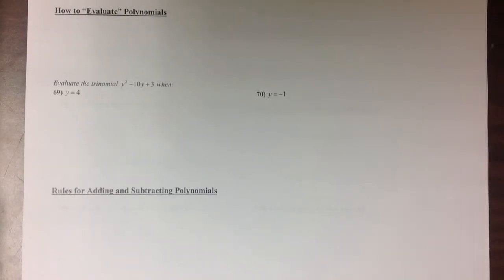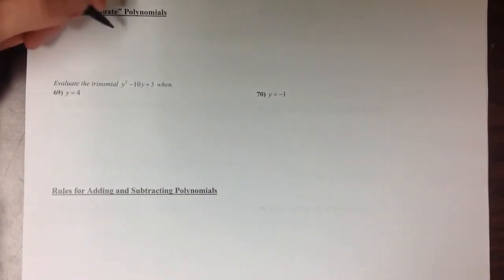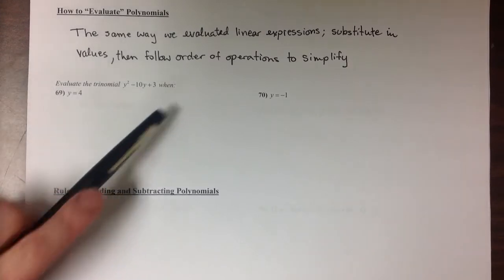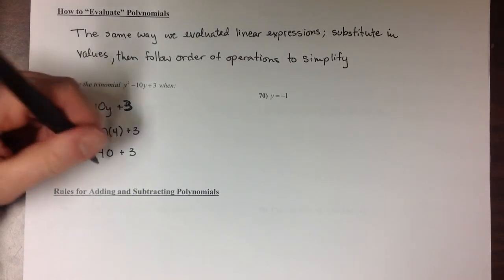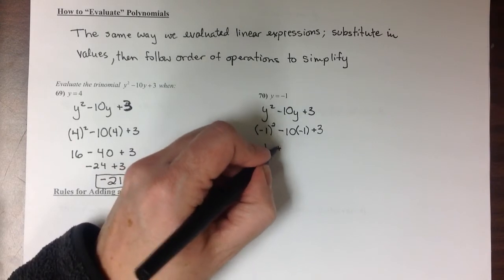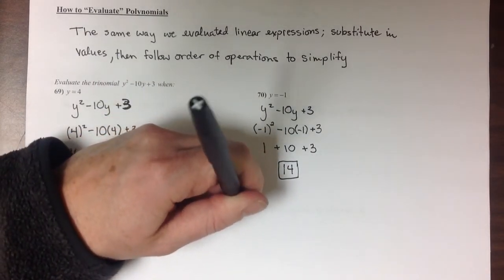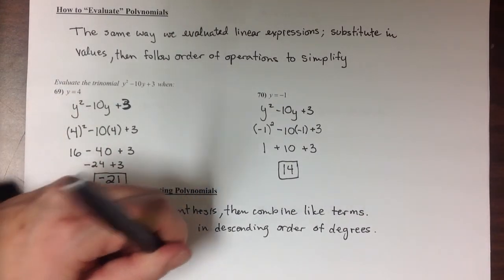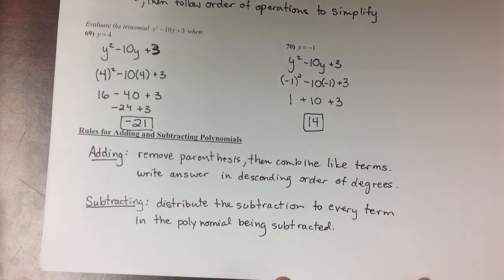MAT 050 6.1 objectives 2,3&4